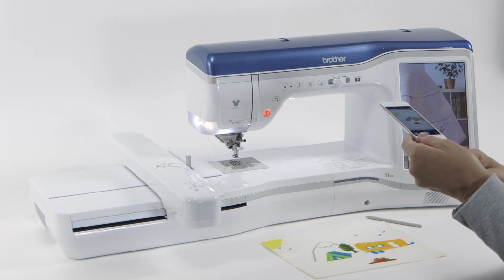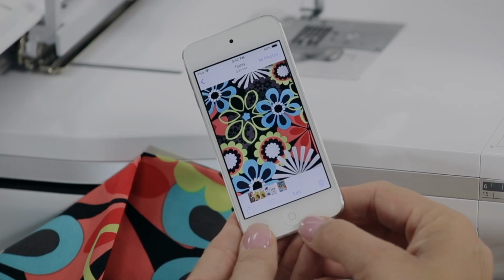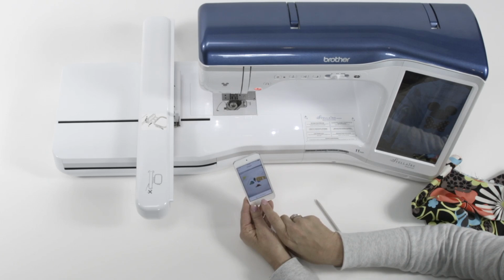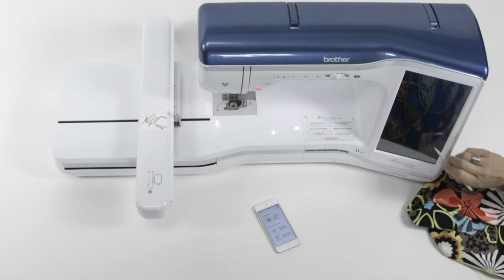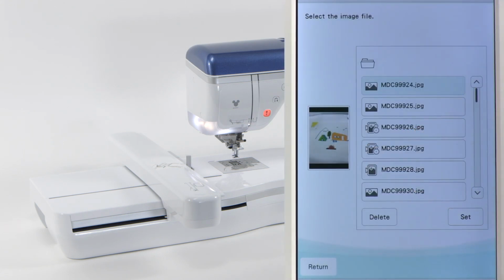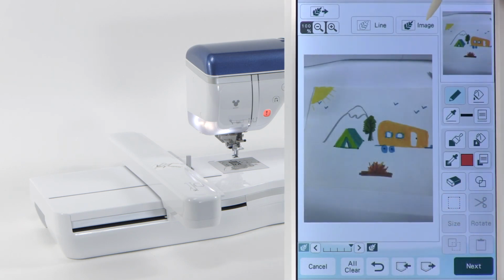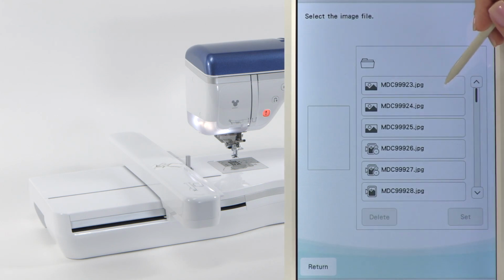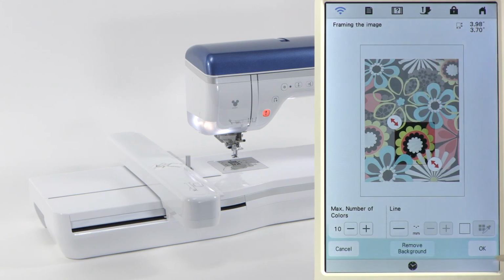How to Use My Design Snap App Pt. 6 - Import Image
Design placement has never been easier. With the My Design Snap mobile app, perfectly place your design exactly where you want it every time. The Snowman Embroidery Positioning Marker works with the My Design Snap on your mobile device. Simply place the Snowman where you’d like the design to be embroidered and hoop your project. Snap a picture of the embroidery area using your mobile device, preview it on screen, and you’re ready to embroider! The design will automatically rotate and position itself in the designated space.